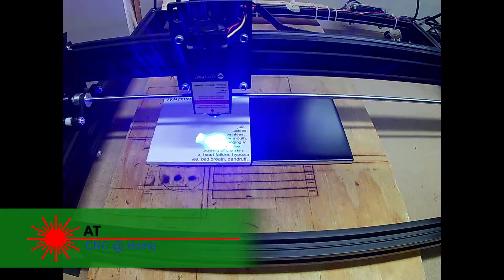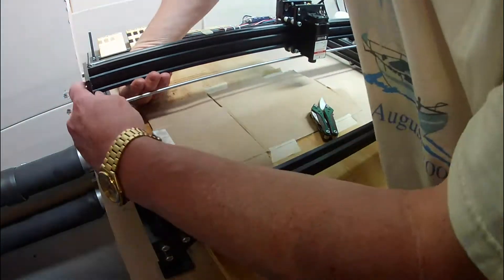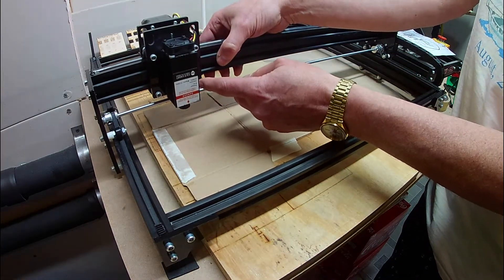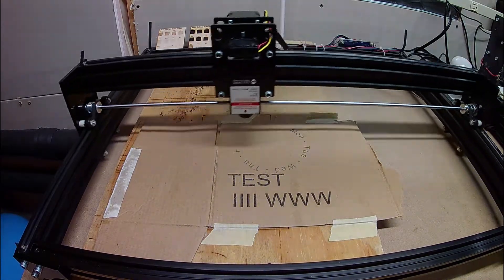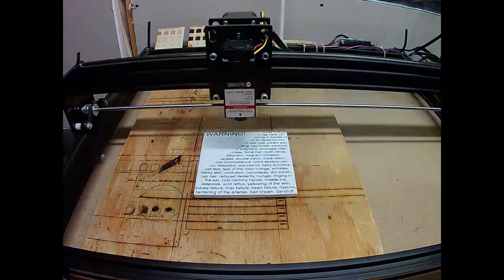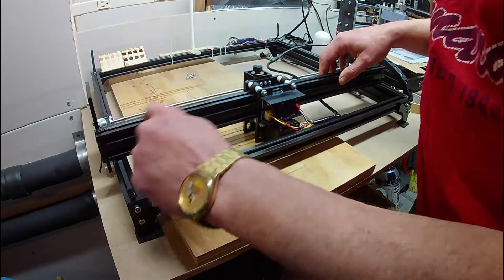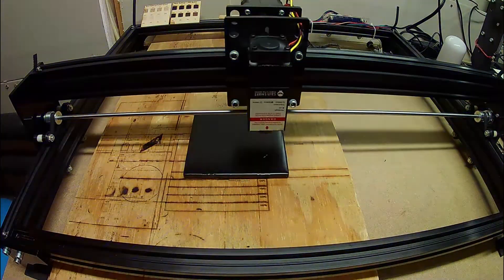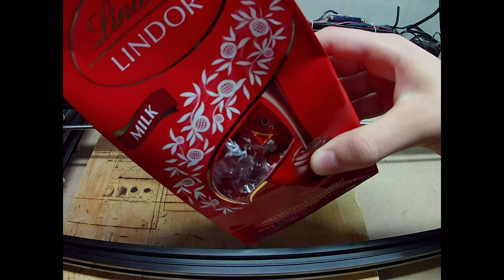Still Wavy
After putting on the tape, the burning is still wavy.  I tried some more burns to verify and then took the tape off.  Still wavy.  I cleaned up the residue from the tape as well to see if that would solve the last little bit.